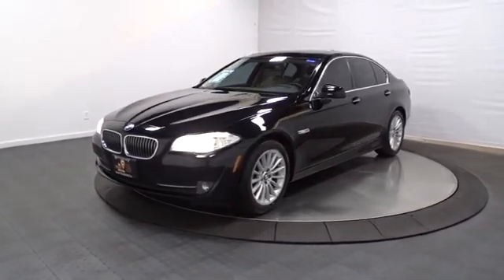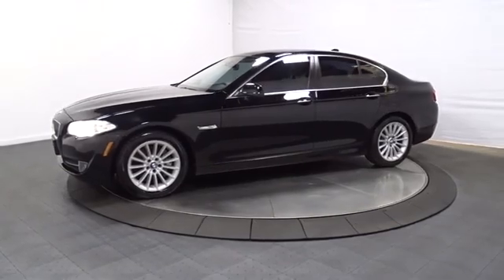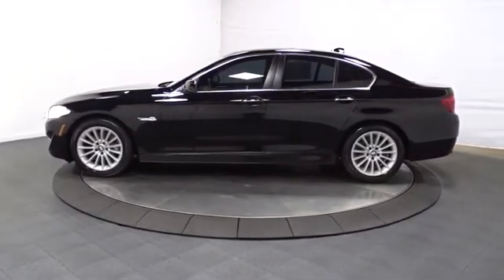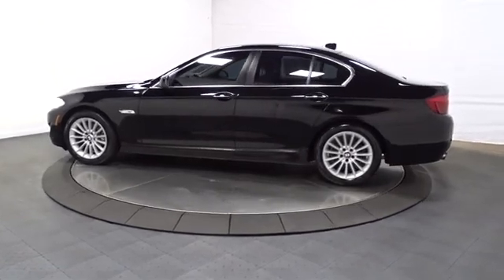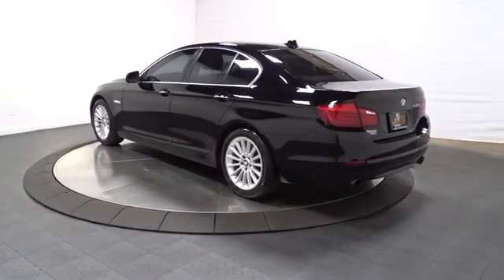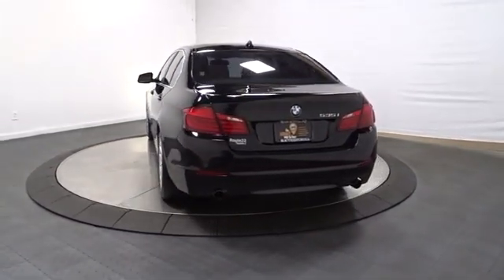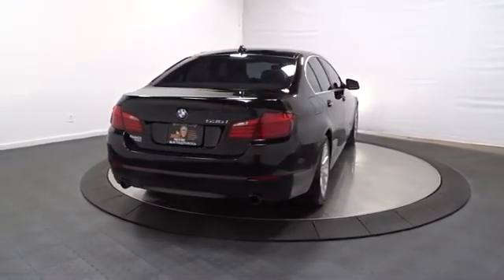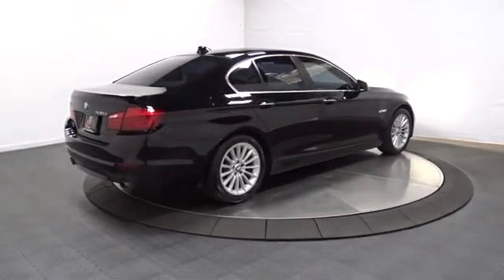2012 BMW 5 Series Hillside, Newark, Union, Elizabeth, Springfield, NJ 190209A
Black  2012 BMW 5 Series available in Hillside, New Jersey at Route 22 Toyota. Servicing the Newark, Union, Elizabeth, Springfield, NJ area.
2012 BMW 5 Series 535i - Stock#: 190209A - VIN#: WBAFR7C53CC815731

2012 BMW 5 Series 535i. The Smart Way To Buy! Are you tired of hidden fees and bogus rates ruining your search process? Now there's a way to avoid all of the nonsense. Introducing the smart way to buy from Route 22 Auto's. The advantages of the smart way to buy are endless. There is no pressure throughout your search. You can finally feel at ease when purchasing a car. Since there are no hidden fees, there are no surprises or gimmicks revealed when you finally make a decision. Route 22 Autos salespeople are direct and value your time, so there is no back and forth or confusion. They know it's necessary for you to feel comfortable during the buying process and want to be trusted. The smart way to buy is smart for a reason. The team at Route 22 Auto's does Internet research every day to discover the right price for you. They make sure to look at competitors' pricing and numbers from industry experts so you can feel confident that you're getting the best offer possible. The main factors that contribute to your final cost are market value, product availability, days' supply in the market and the product age, color and equipment. It's easy to feel secure with the smart way to buy. FULLY LOADED!!! NAVIGATION!!! SUNROOF!!! LEATHER SEATING!!! BACK-UP CAMERA, BLUETOOTH, MP3 Player, NO ACCIDENTS on CARFAX, KEYLESS ENTRY This vehicle is loaded with great features, plus it comes with the CARFAX BuyBack Guarantee. Today's luxury vehicle is not just about opulence. It's about a perfect balance of performance, comfort and attention to detail. This 2012 BMW 5 Series is the perfect example of the modern luxury. Low, low mileage coupled with an exacting maintenance program make this vehicle a rare find. More information about the 2012 BMW 5 Series: The 5-Series lineup of models offers athletic and surefooted sedans that also offer a surprising level of comfort inside. Technology is also a strong point in the 5-Series, with performance and safety standouts such as Active Steering, Active Roll Stabilization and a night vision system. The 5-series Grand Turismo Wagon is a very fashionable and fun-to-drive alternative to a sport-utility vehicle. Interesting features of this model are Athletic handling, impressive high-tech features, understated styling, powerful and refined engines, and superior ride quality
HD Radio w/multicast FM station reception,Bluetooth wireless technology for hands-free calling -inc: phonebook downloading capabilities, speech recognition capabilities,iPod & USB adapter,Satellite radio preparation,Anti-theft AM/FM stereo/CD audio system w/MP3 capabilities -inc: auto-store, FM diversity antenna system,10-speaker, multichannel high-fidelity sound system -inc: 180-watt analog amplifier, (3) tweeters, (5) midrange speakers, (1) central bass speaker under each front seat,Rain-sensing windshield wipers w/adjustable speed,2-way power moonroof -inc: remote expanded one-touch operation, anti-trapping feature, sliding interior sunshade,Front foglights,18 x 8.0 radial-spoke light alloy wheels (style 237) -inc: P245/45R18 run-flat all-season tires,Xenon adaptive headlights -inc: dynamic auto-leveling, LED corona headlight-rings, cornering lights,Adaptive brake lights,Automatic headlight on/off control,Power adjustable heated folding body-color auto-dimming side-view mirrors -inc: mirror memory, auto tilt-down of passenger-side-view mirror (when car is shifted into reverse gear),Power outlet in front passenger footwell, front center console storage compartment, rear center console, trunk,10-way power-adjustable front bucket seats -inc: 4-way lumbar support, driver seat memory,Condition-based service display w/additional functions accessible through iDrive system,iDrive system -inc: on-board computer, controller, (8) programmable memory buttons,Open storage compartments in all doors & front seatback storage,Service interval indicator & expanded check control vehicle monitor system,Black panel display technology -inc: LCD main & trip odometer displays, warning indicators in dial faces,Dynamic cruise control,Power tilt & telescopic steering column -inc: automatic tilt-up for easy entry & exit,Electronic analog speedometer & tachometer,Fold-up rear seat center armrest,Front map lights & rear reading lights w/separate controls for left & right,Fully finished trunk w/interior & remote trunk release,Dual cupholders in front & rear,Anti-theft alarm system -inc: keyhead remote operation, interior motion detector,Auto-dimming interior rear-view mir